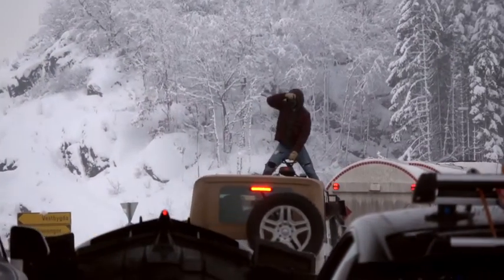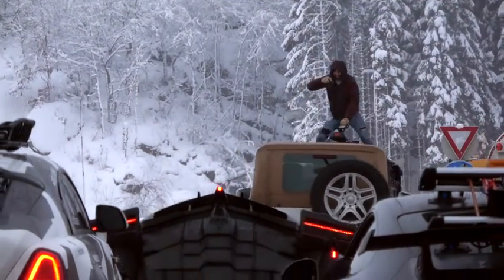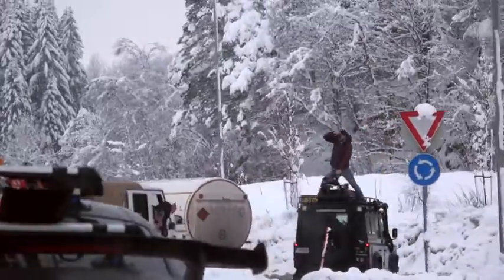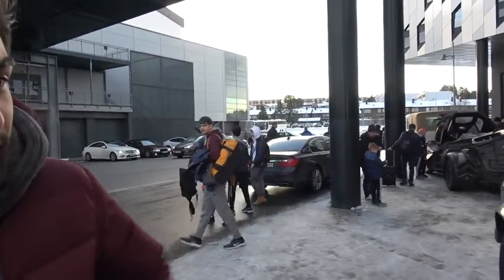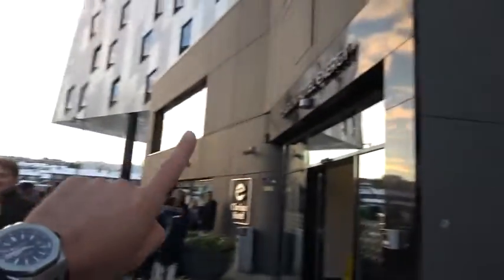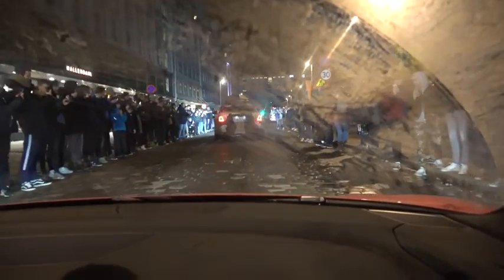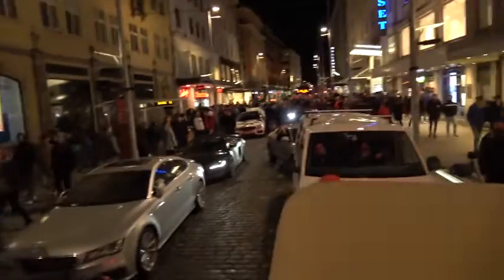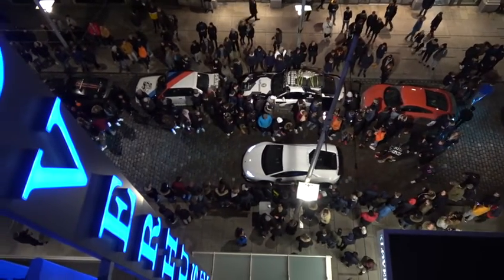There Is A Man SURFING A Land Rover Defender!